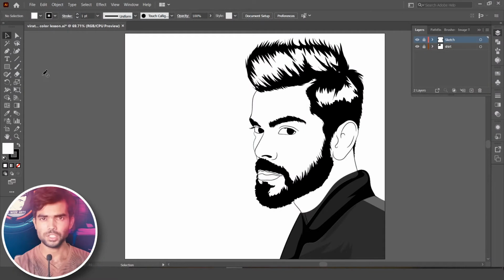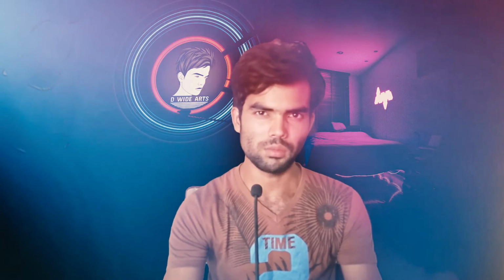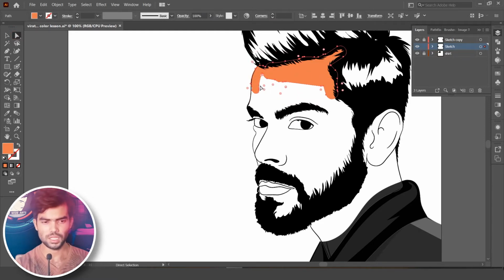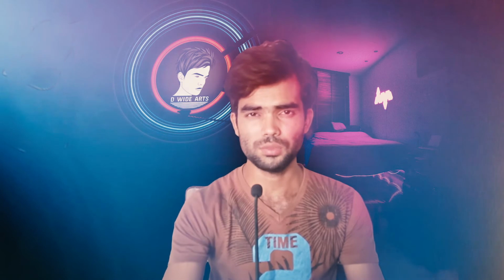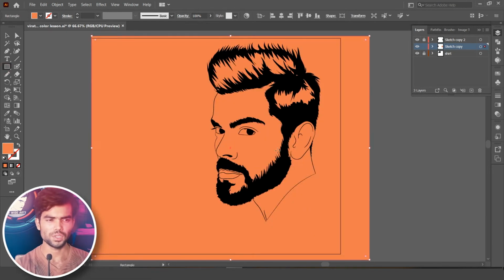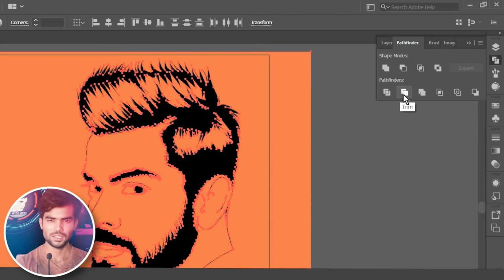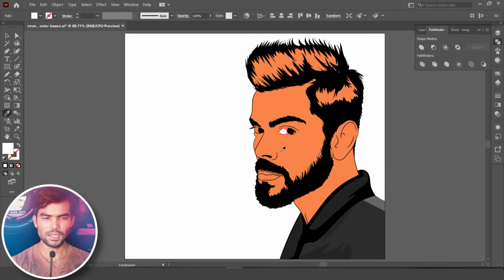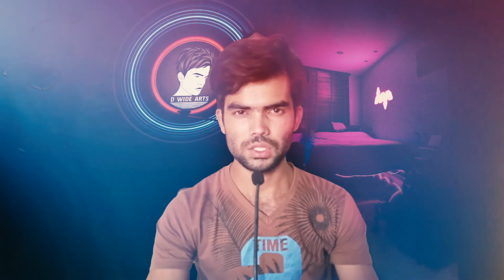Color Methods - Blob Brush - Pathfinder - Live Paint Bucket - Adobe Illustrator - D Wide Arts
Let's get connected with D Wide Arts